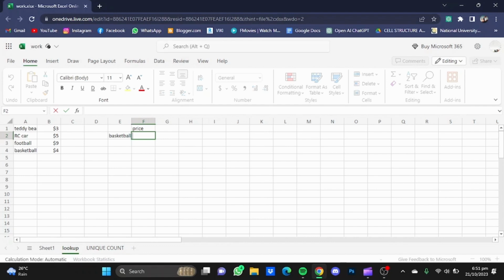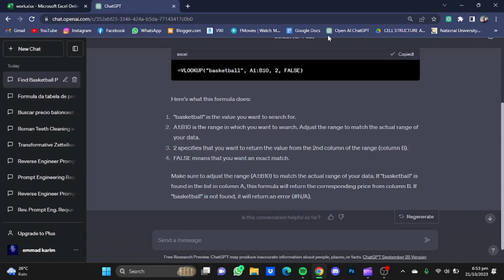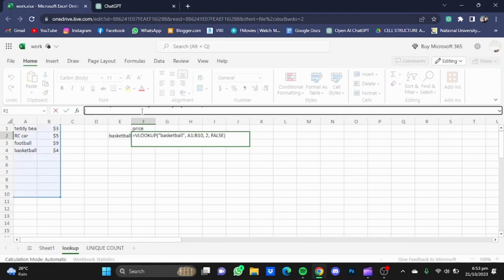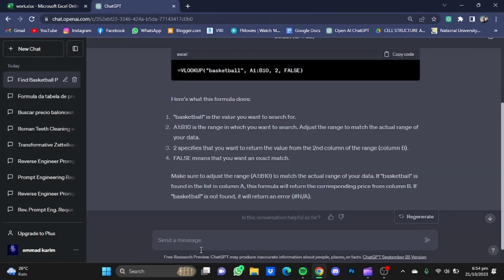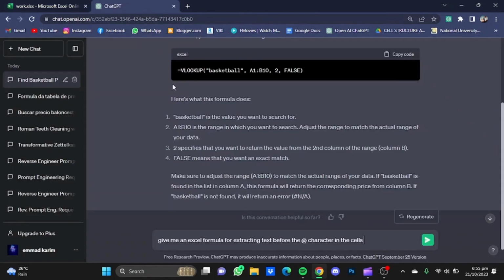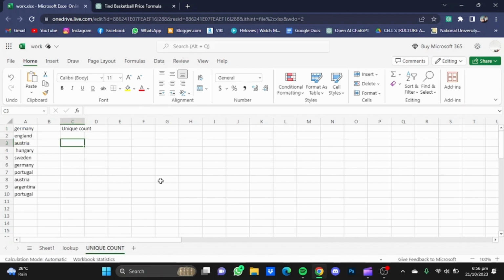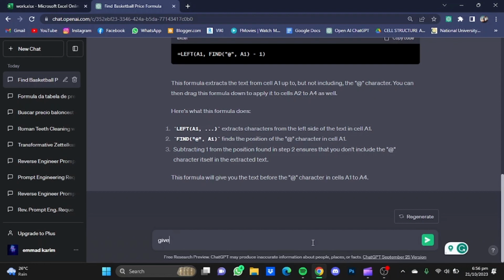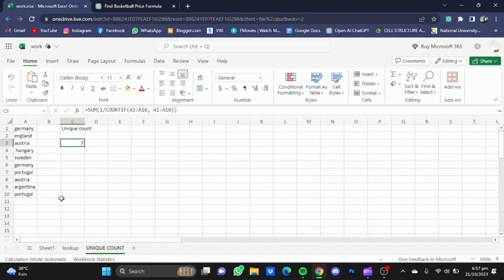How to Use ChatGPT and Excel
In this tutorial i show you the best examples of how you can use ChatGTP together with Microsoft Excel.

Timestamps:
00:00 Intro
00:10 Lookup
01:35 Extracting text (Find)
02:52 Unique count